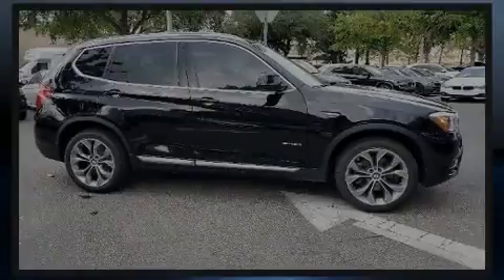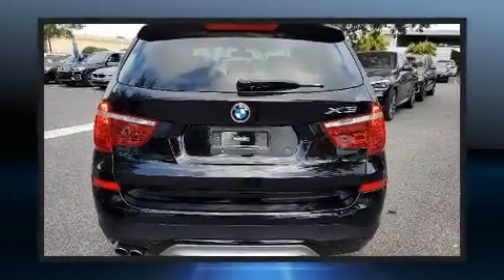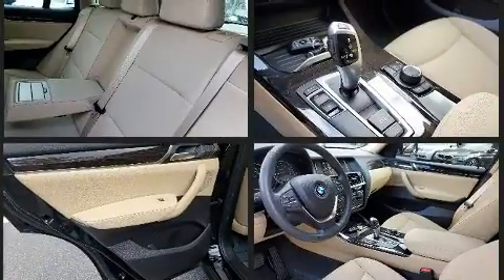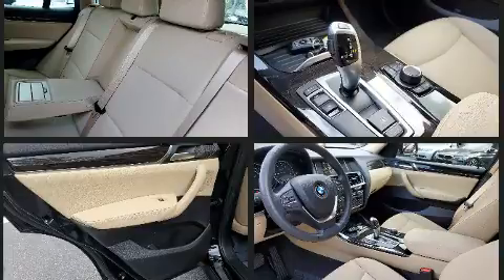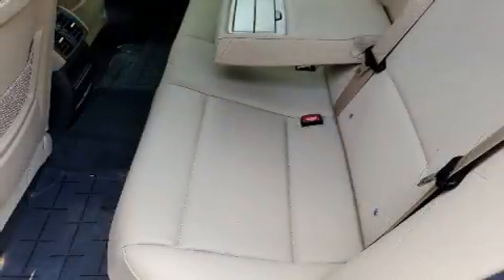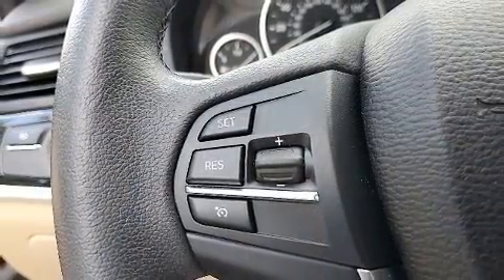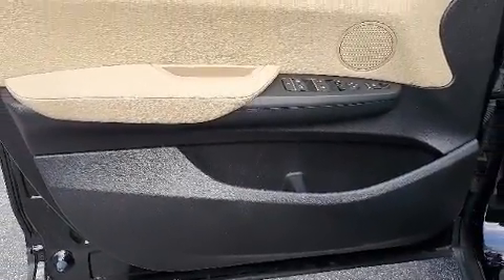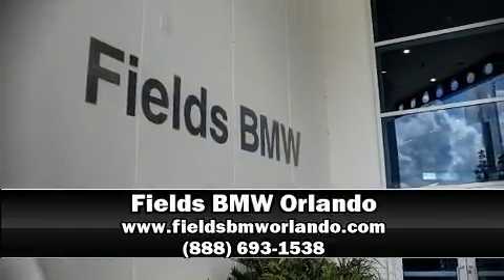2017 BMW X3 sDrive28i in Winter Park, FL 32789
Sensibility and practicality define the 2017 BMW X3. With fewer than 35,000 miles on the odometer, this is a technologically advanced vehicle for the sport-inclined driving enthusiast! It features an automatic transmission, rear-wheel drive, and a 2 liter 4 cylinder engine. Turbocharger technology provides forced air induction, enhancing performance while preserving fuel economy. BMW prioritized fit and finish as evidenced by: front and rear reading lights, a built-in garage door transmitter, an automatic dimming rear-view mirror, front fog lights, a power rear cargo door, a roof rack, and power front seats. BMW also prioritized safety and security with features such as: dual front impact airbags with occupant sensing airbag, head curtain airbags, traction control, brake assist, anti-whiplash front head restraints, a panic alarm, an emergency communication system, and 4 wheel disc brakes with ABS. You'll never lose visibility with rain sensing wipers, which activate automatically when the drops start to fall. This vehicle has achieved Certified Pre-Owned status, by passing BMW's rigorous certification process. We know that you have high expectations, and we enjoy the challenge of meeting and exceeding them! Stop by our dealership or give us a call for more information.